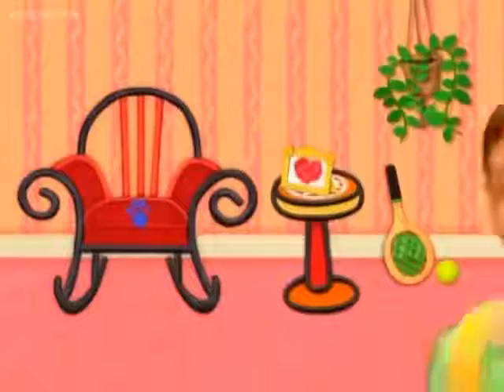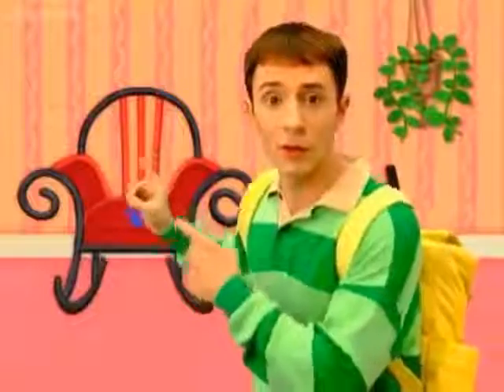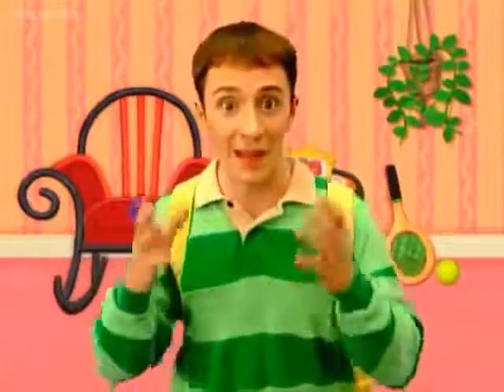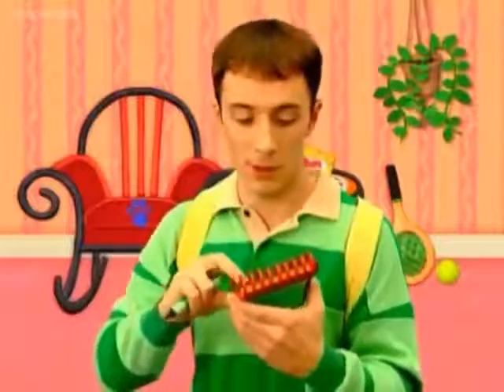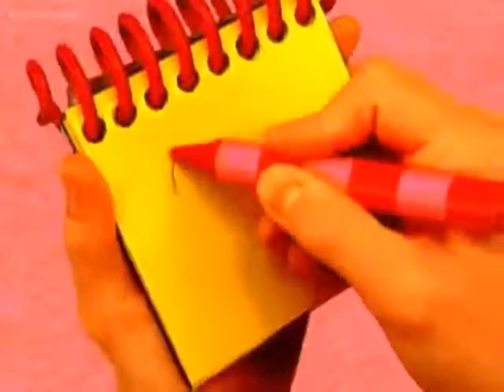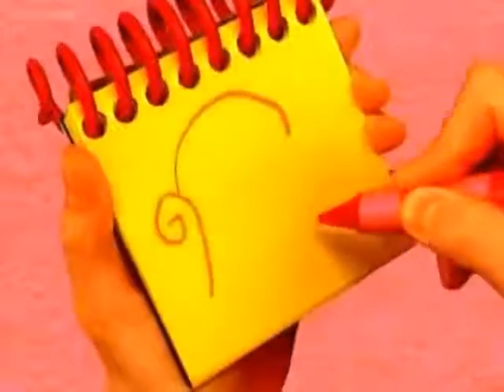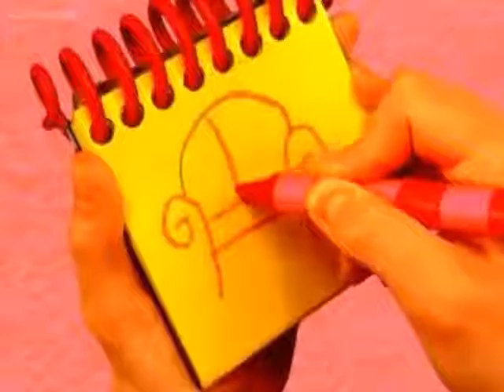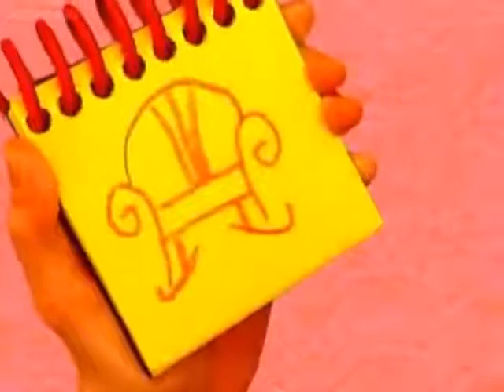Blues big treasure hunt 2nd clue (rocking chair)